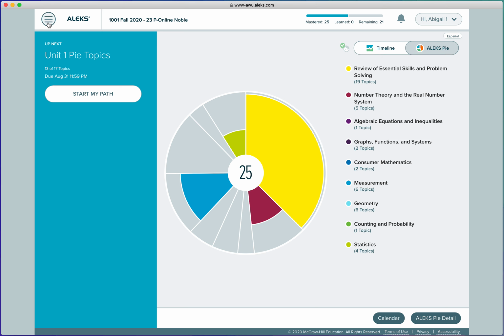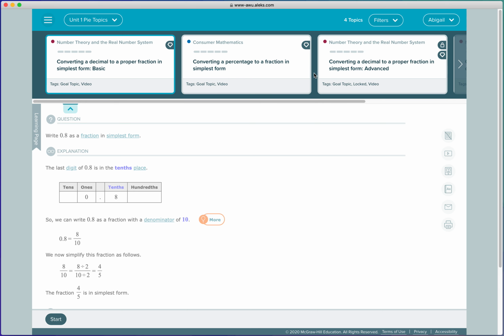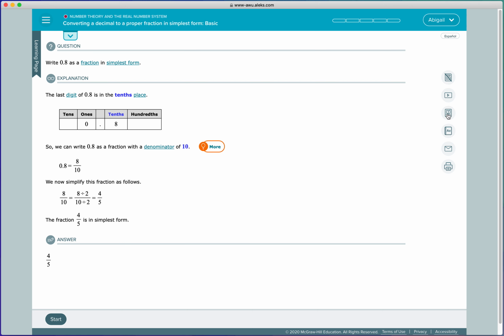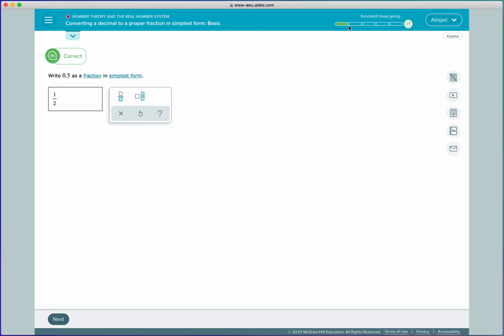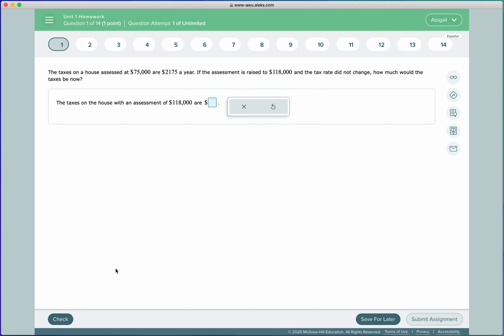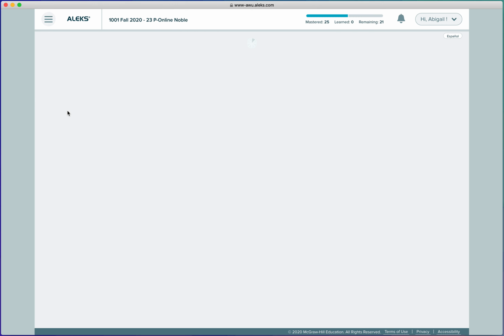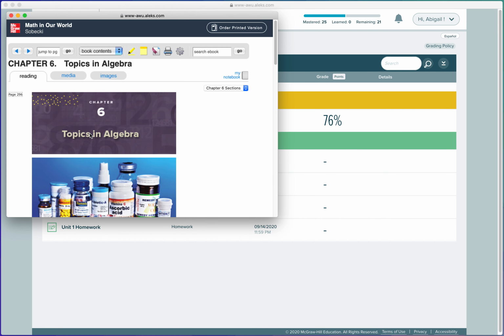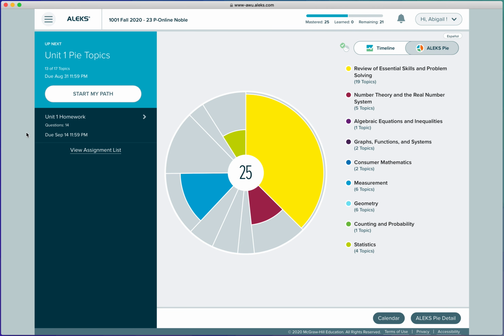MATH 1001 ALEKS Tutorial